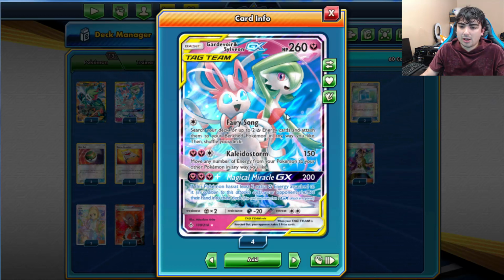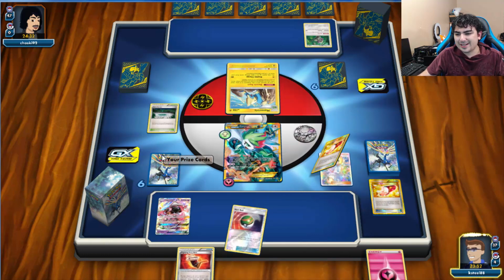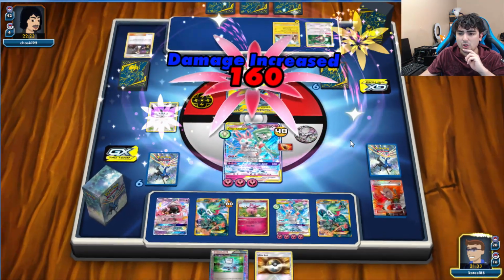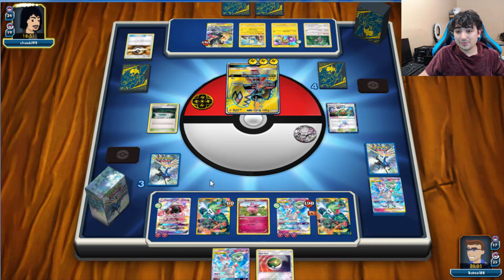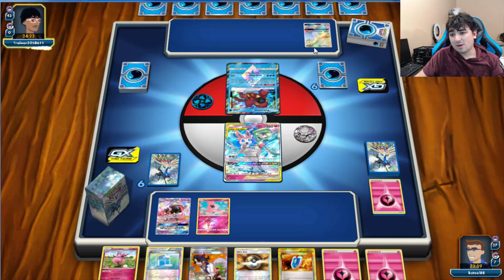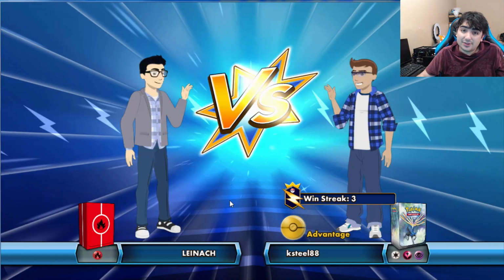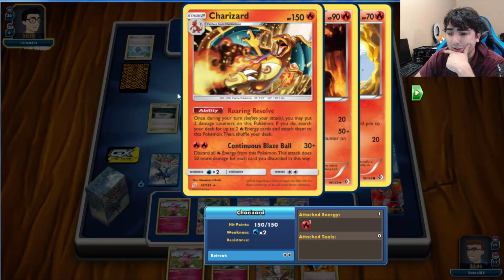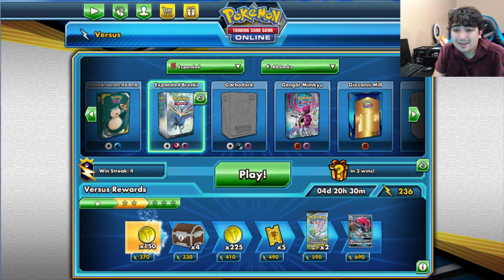PTCGO Expanded Gardevoir Fairy Box Deck & Battles!!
Hey everyone! Today's video is showing another expanded deck, Gardevoir & Sylveon with Aromatisse!!

$10- Poke Dexter
$10- Buckwheat
$10- Matt L.
$10- Lazbreath